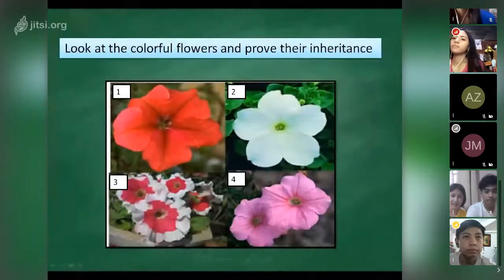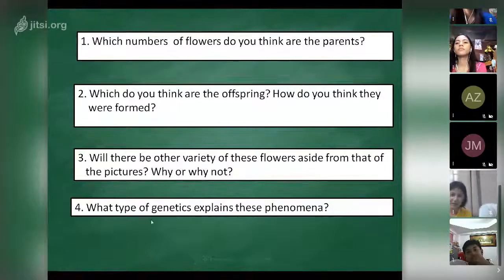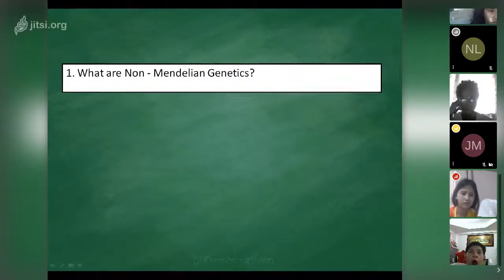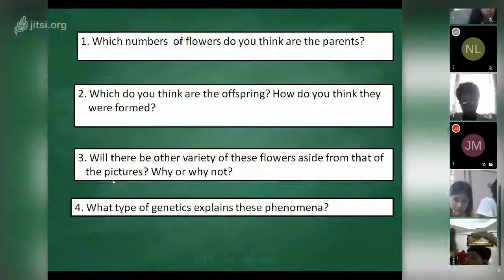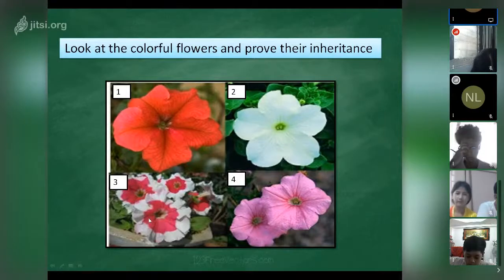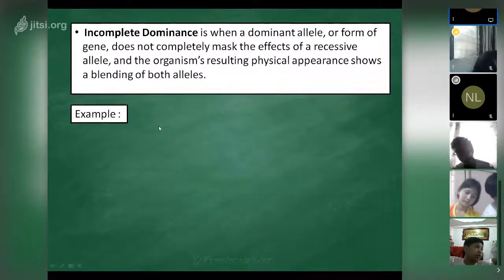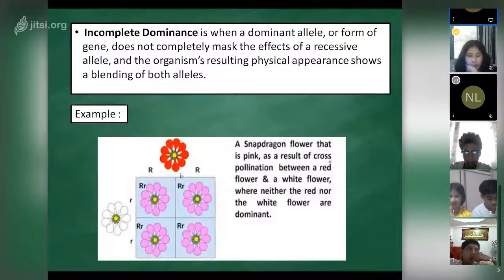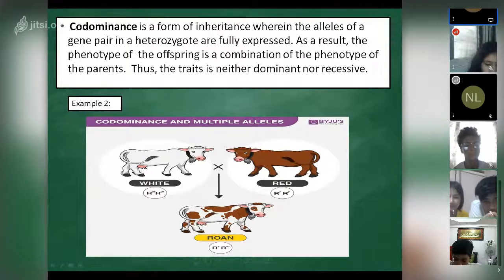Grade 9- St. Paul